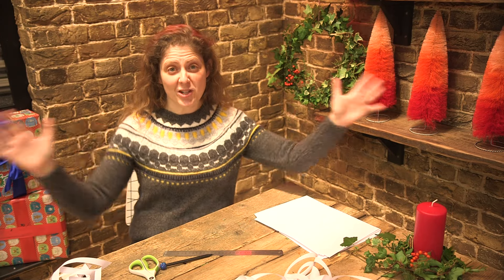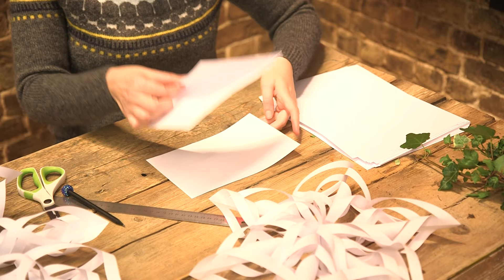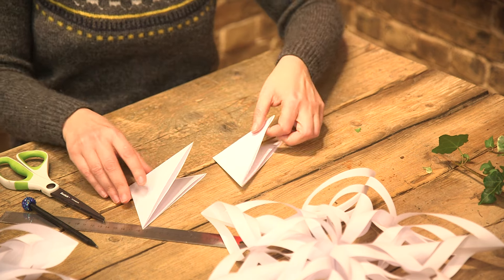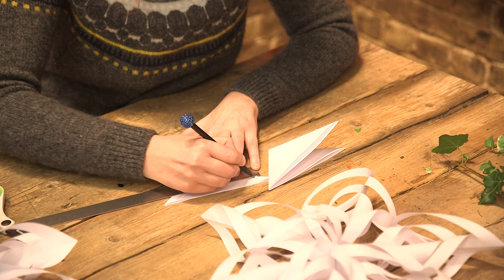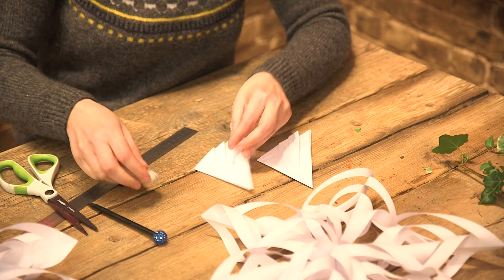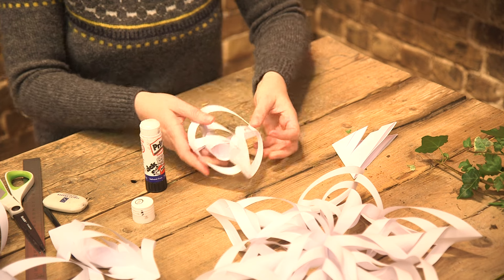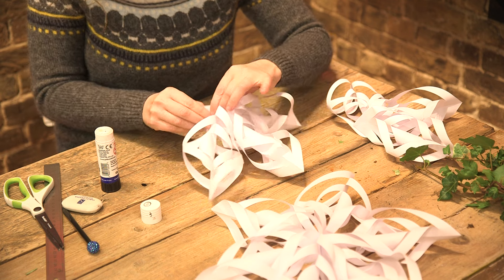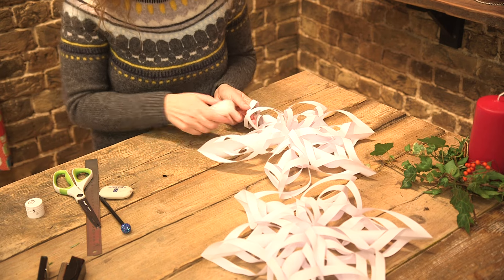Easy 3D Paper Snowflake Christmas & Winter Decorations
DIY Paper Snowflakes - fun & easy to make. Part of this CHRISTMAS SPECIAL play list

And see all your favourite Christmas Makes from Snowflake Decorations, to DIY Gift Wrap and Christmas Treats, from Christmas Table Centre Pieces to easy Snowball Pom Pom decorations - lots of fun ideas to get Christmas under wraps. With the lovely Ali Clifford from Incredibusy on Camera!